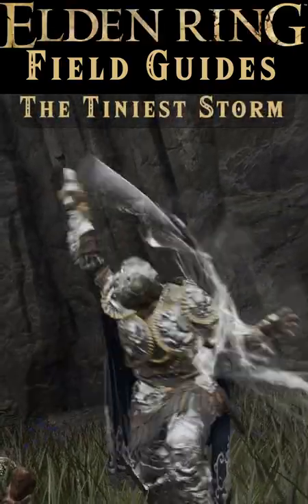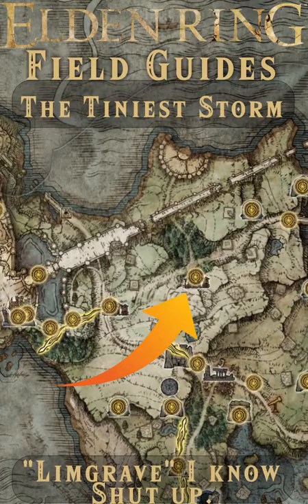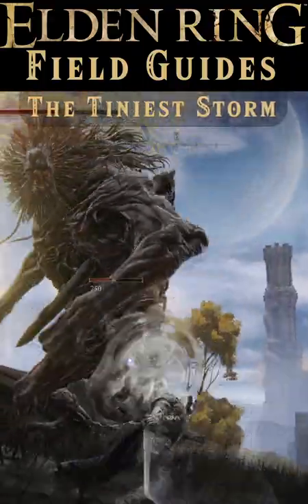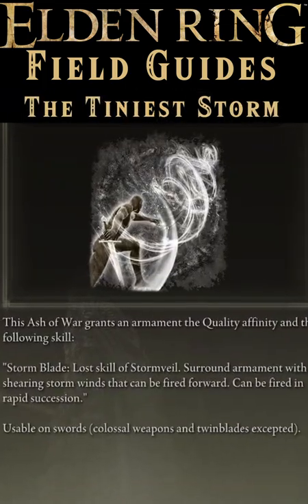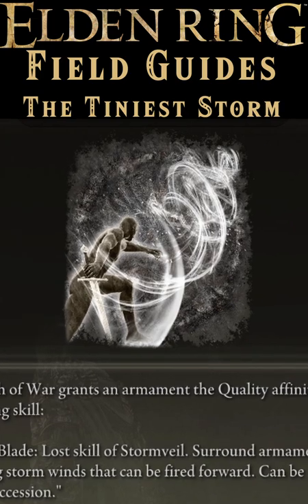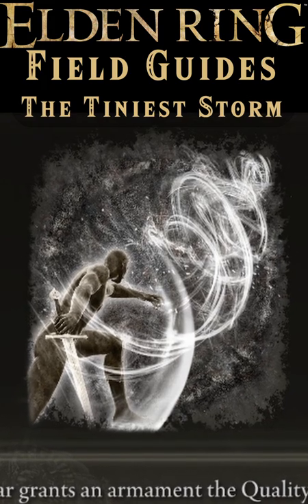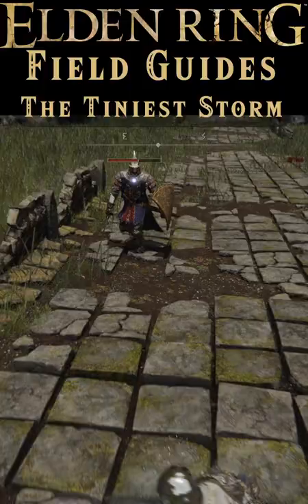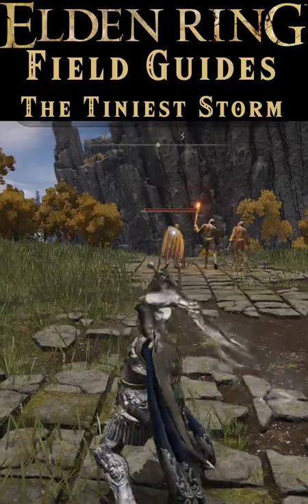Storm Blade: Ash of War - Is it any good?! - Field Guide - Elden Ring Field Guides